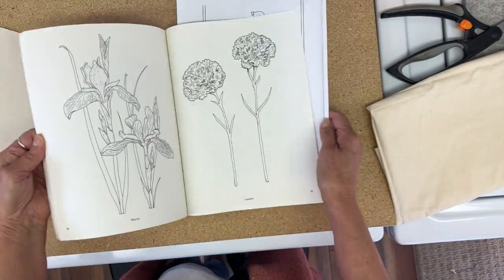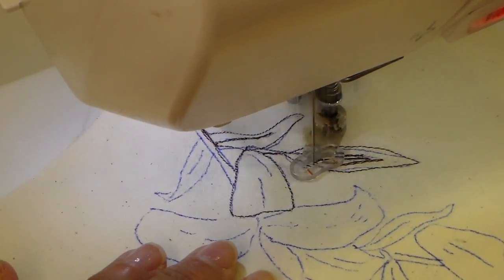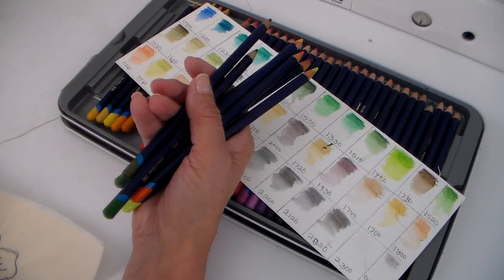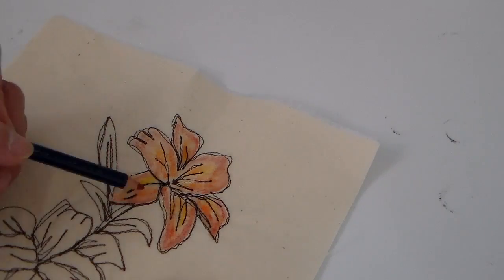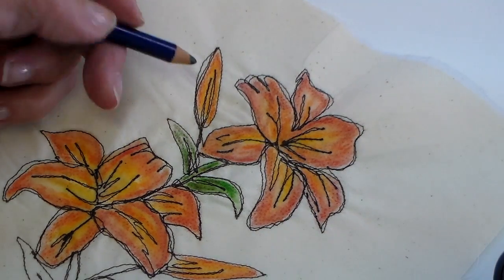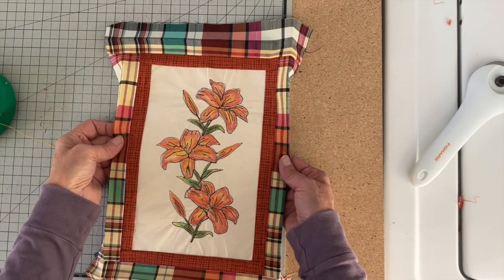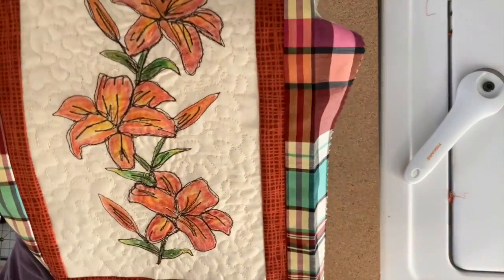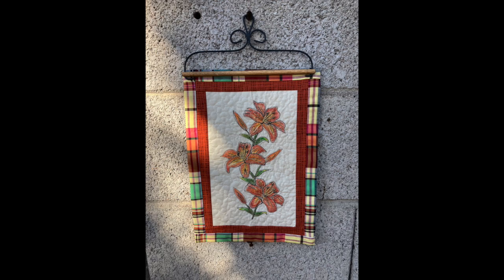Mini Art Quilt, Adding Color to Fabric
Follow along and watch me struggle through this project -LOL.  I created a mini art quilt featuring a Tiger Lily.  The color was added with Derwent Inktense Pencils.

SUPPLIES
Floral Design and Motif Book by Charlene Tarbox

Natural Muslin

Mid Weight Iron-on Interfacing

Janome Memory Craft 8200 (my sewing machine)

Heat Erase Pens

GAC 900 Fabric Medium

PrismaColor Pencil Sharpener

Warm and Natural Batting

Faber Castell Pitt Pens